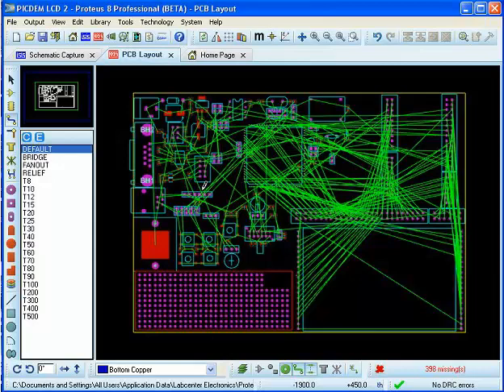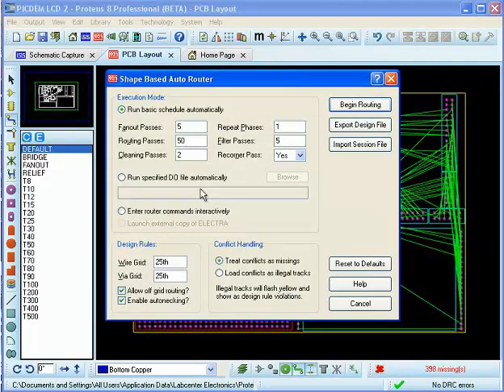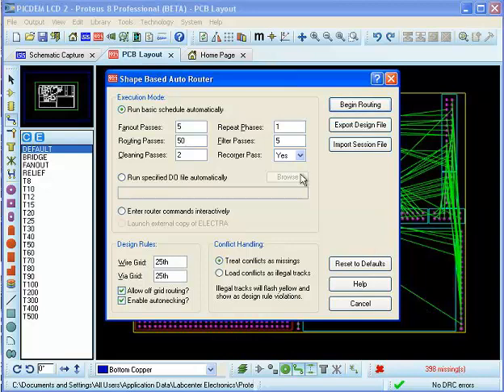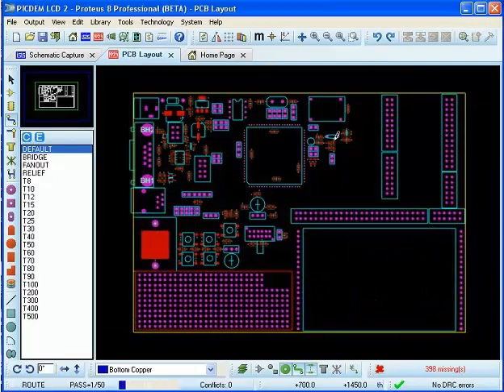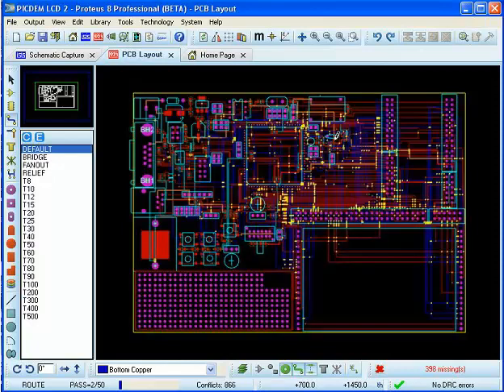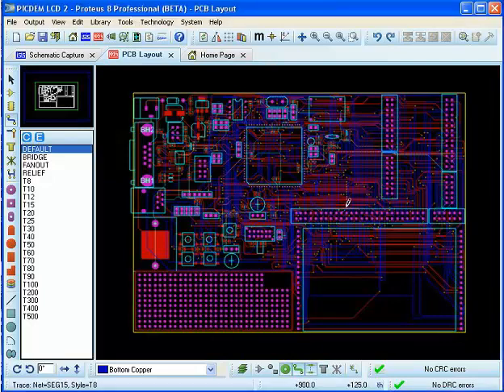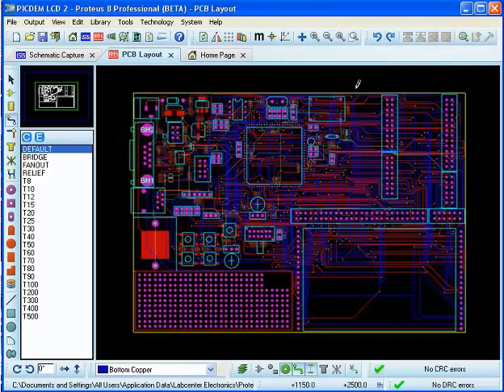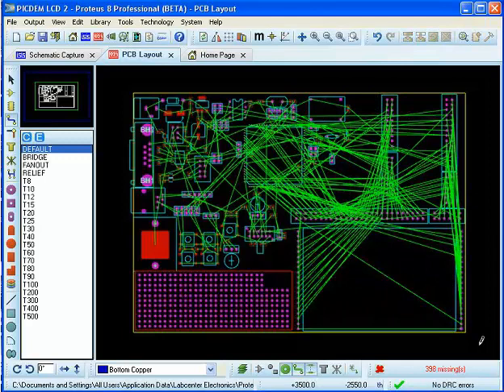Proteus 8 PCB Design Auto Router